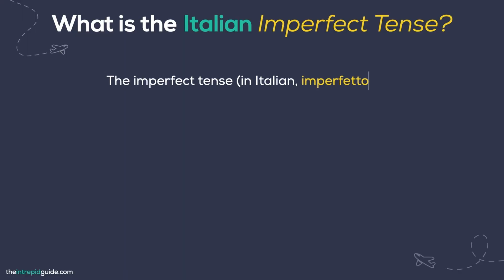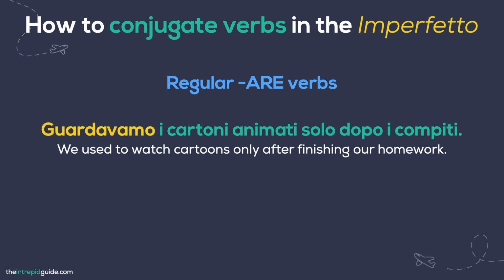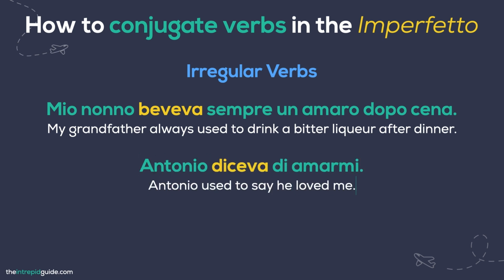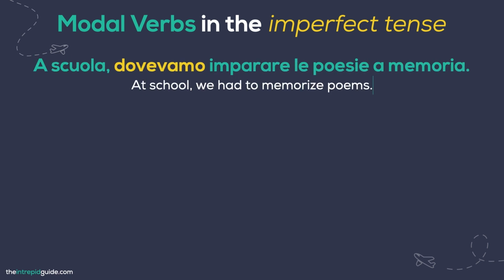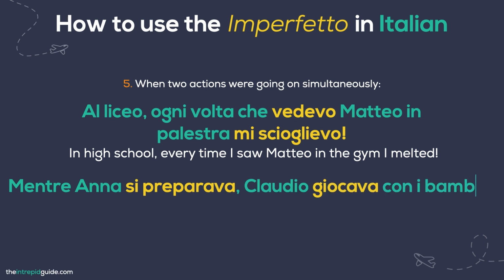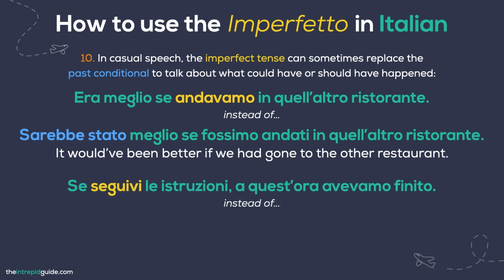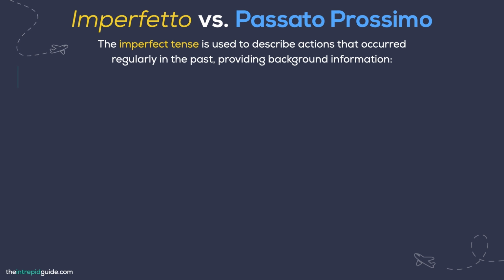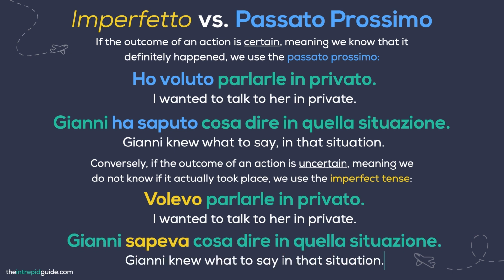Master Italian IMPERFECT Tense in JUST 20 Minutes 🇮🇹 + FREE PDF Cheat-Sheet 📚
🚀 Master ALL 15 fluency-boosting Italian tenses with the 30-Day Intrepid Italian Tenses challenge
Learn anywhere, anytime on any device with my unique 80/20 method. Lifetime access and Support.